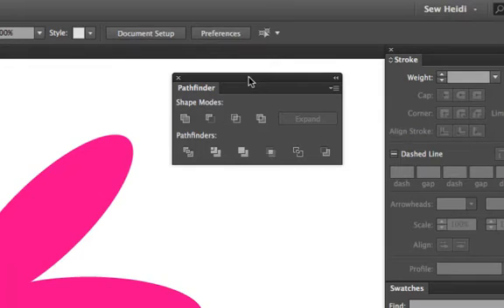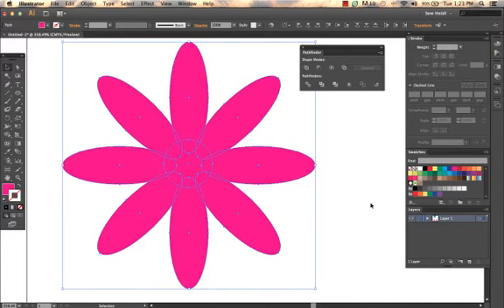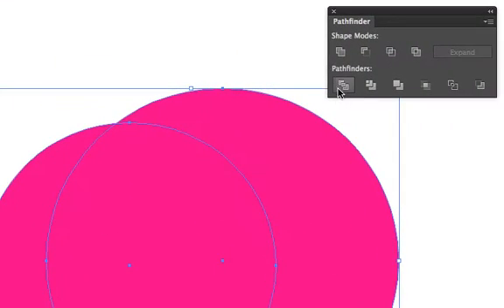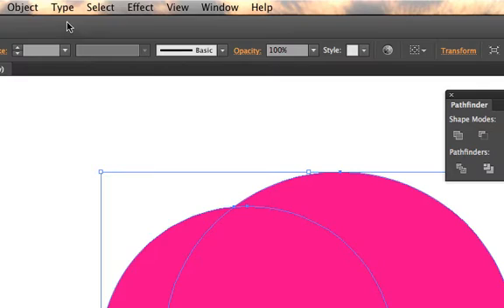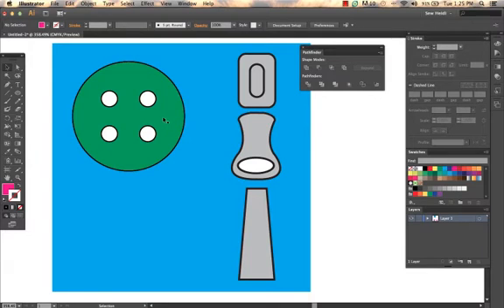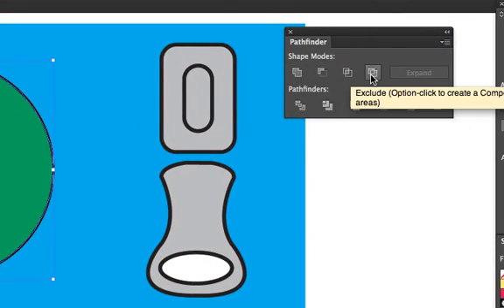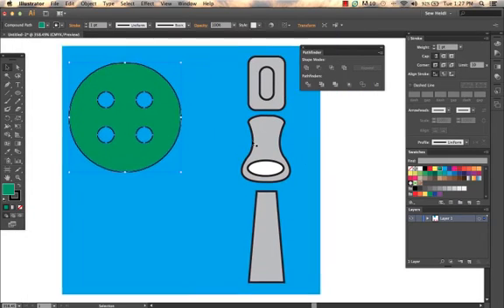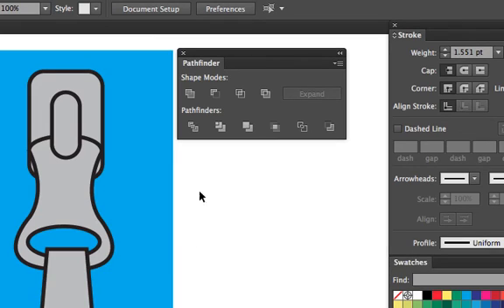How to Use Pathfinder in Illustrator to Cut Out or Merge Shapes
The Pathfinder feature is one that confuses many people in Illustrator. This quick video tutorial will show you how to use Pathfinder to unite (merge) and divide (break apart) multiple overlapping shapes.

You will learn:
How to merge Shapes together with Pathfinder Unite (00:23)
How to cut shapes apart with Pathfinder Divide (01:30)
How to cut shapes out of other shapes (called compound paths in Illustrator) with Pathfinder Exclude to create a button with holes (3:04)
How to use Pathfinder exclude to create a zipper pull (5:05)